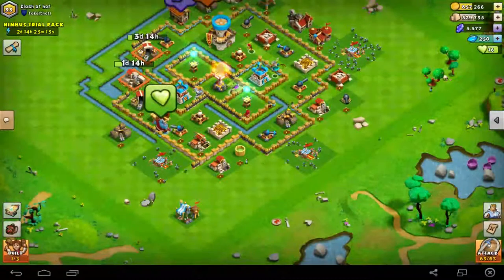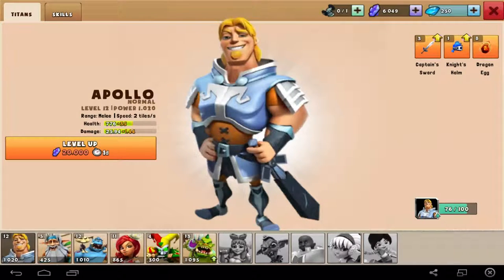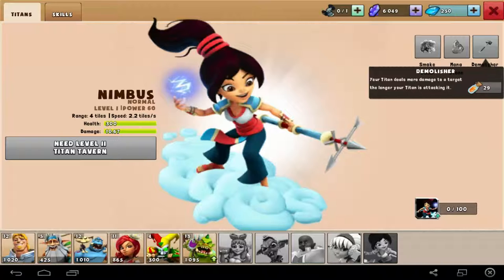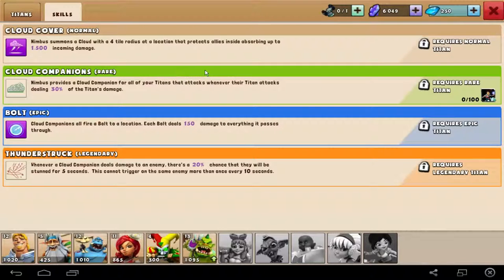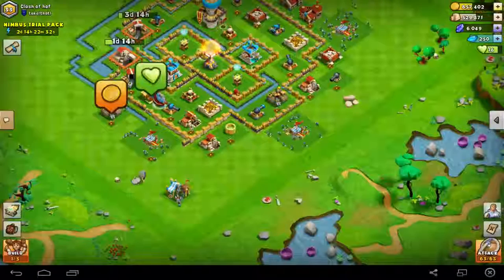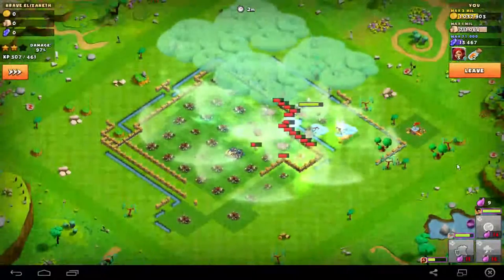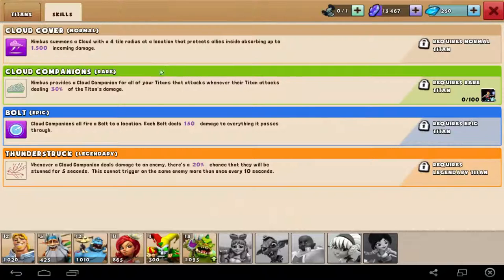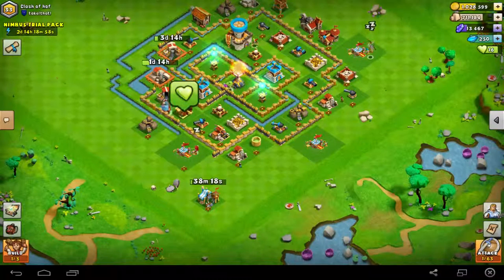Titan Empires New patch mew hero new item system